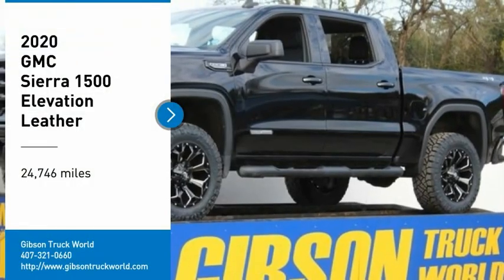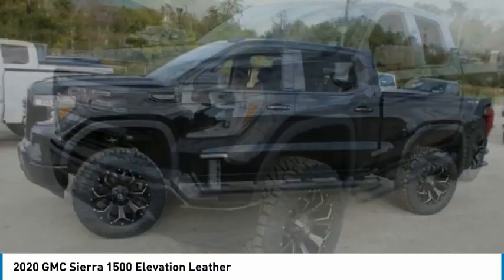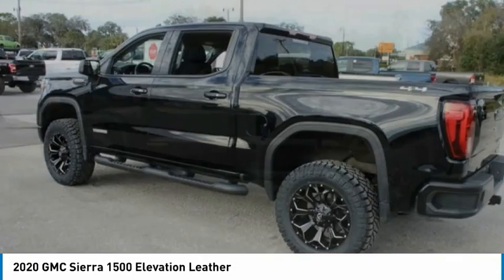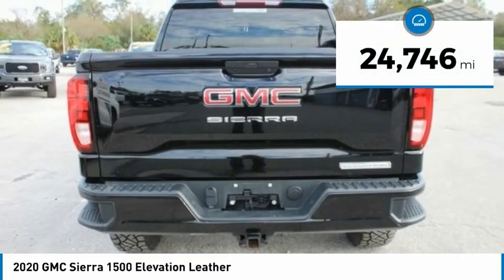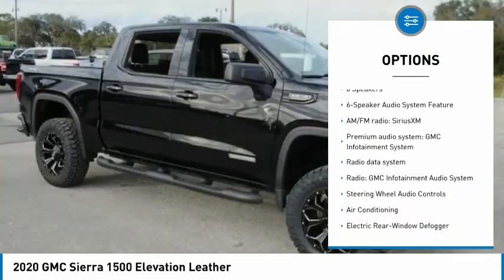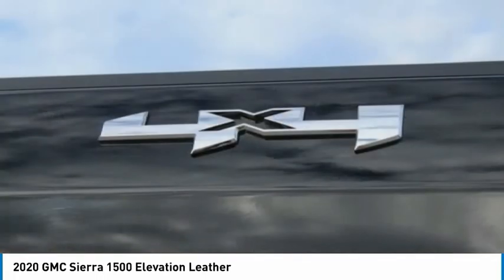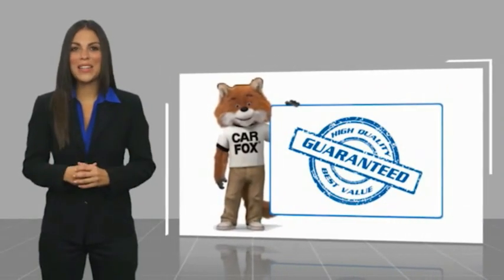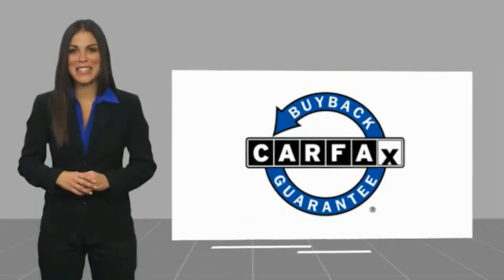2020 GMC Sierra 1500 Sanford FL 44806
2020 GMC Sierra 1500 Elevation Leather

4x4, $6,480 New Lift with 35inch tires and 20inch wheels with upgraded power heated leather seating with center console, $2,500 Elevation package, $500 spray bedliner, $245 backup camera, 15-day exchange policy, towing package, nerf bars, keyless entry with alarm, tilt steering, cruise control, steering wheel controls. Factory Warranty 2/26/23 or 36k miles, Powertrain Warranty good until 2/26/25 or 60k miles. 2020 GMC Sierra 1500 Elevation Leather Crew Cab New Lift 4x4. Do not make a $3K+ mistake, B4 you buy a used truck demand to see shop bills & have the truck inspected by a 3rd party!brSTILL UNDER FACTORY WARRANTYbrbrRepair Description: Total Invested =$797.98br10 Mile Road Test, 135 Point Inspection, Replaced Cabin Air Filter, Replaced Wiper Blades, Replaced Rear Brake Pads & Rotors, Battery Condition Test : Good, Alternator Condition Test : Good Labor time quoted by All Data Universal ShopKeybrbr*While every attempt has been made to ensure accuracy until service is completed, please be advised listing details, selling price and pictures are subject to change. We attempt to update this inventory on a regular basis. However, there can be a lag time between the sale of a vehicle and the update of inventory. ** Dealer Fees $625 not Included in Sales Price.